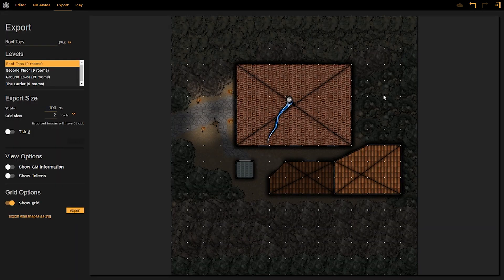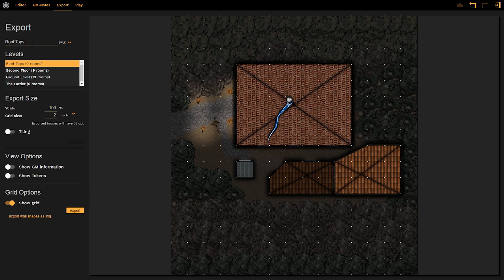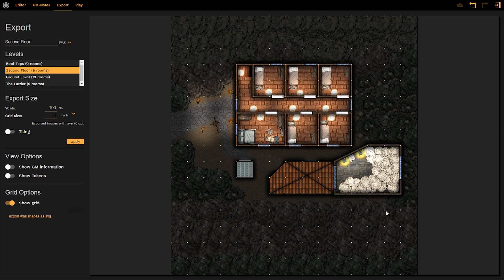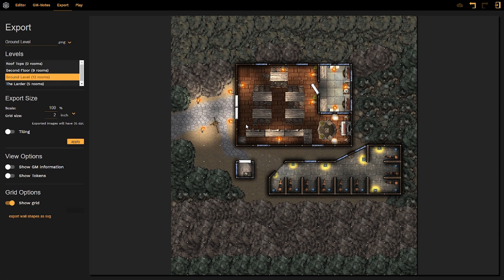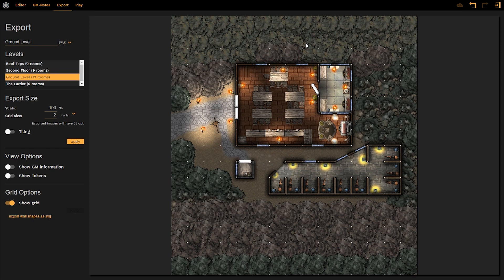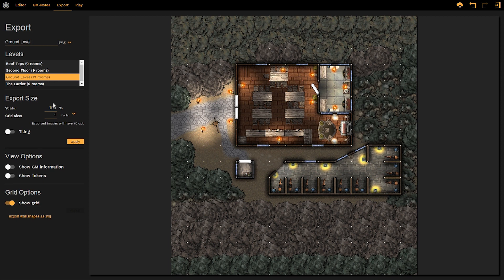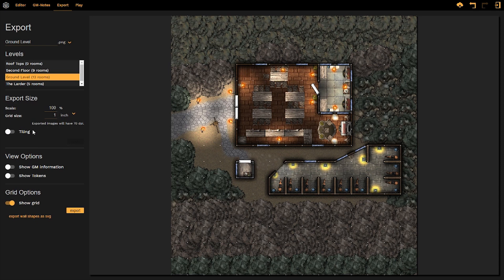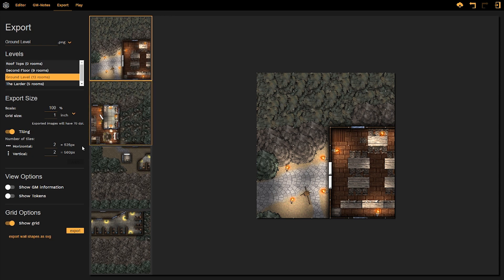Dungeon Fog Tutorials: Export Tool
An in-depth look at the Export Tool and how it can bring your created maps into reality.

Social:

Find me Facebook: Board Games Simplified Facebook Group
Follow me Twitter: @bgsimplified
Snoop my pictures on Instagram: @bgsimplified